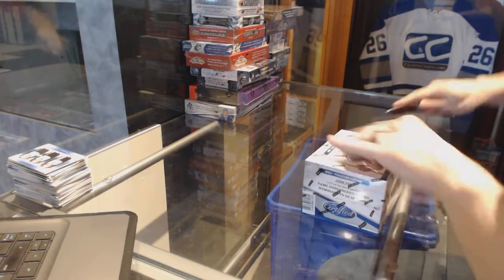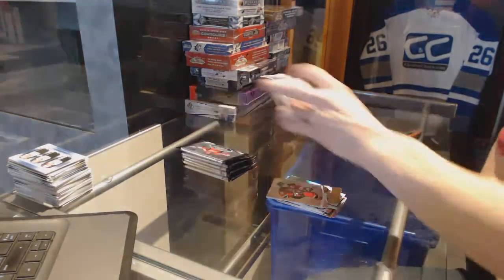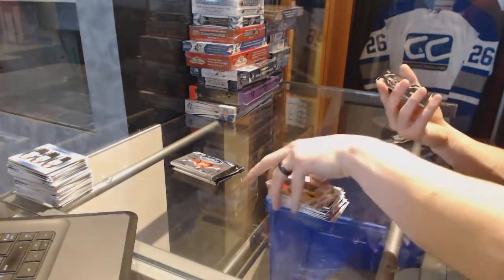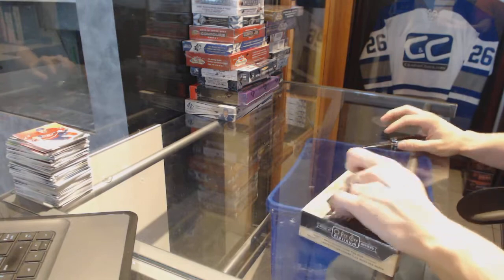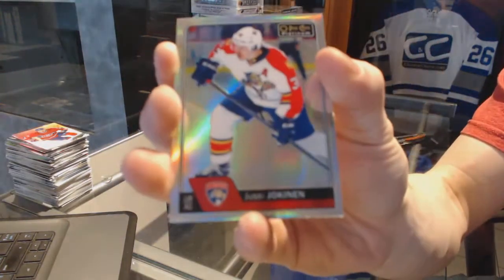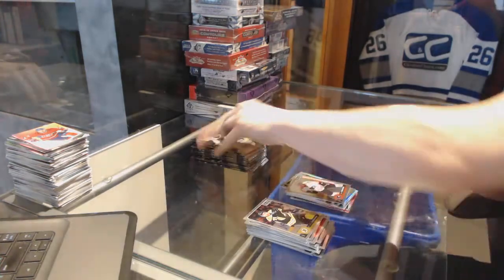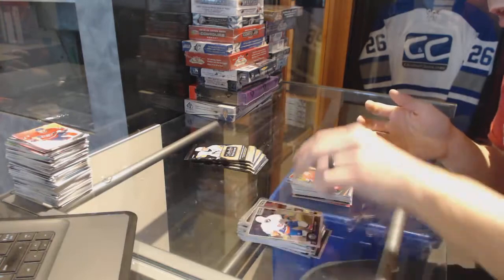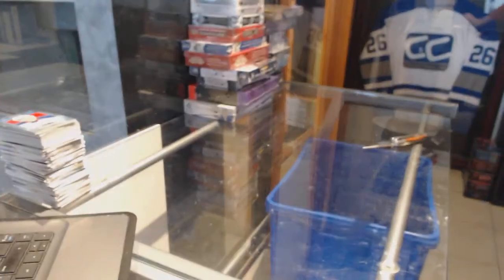12-13 Panini Certified & 16-17 OPC Platinum Hockey Box Break - C&C GB #7196